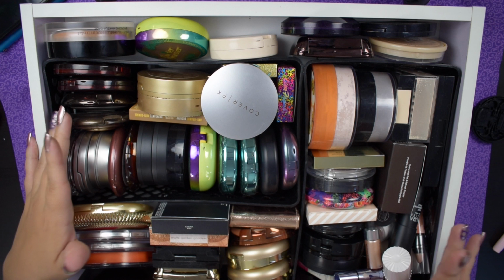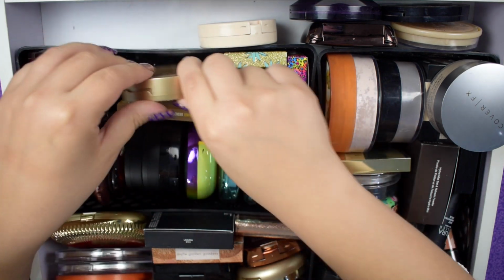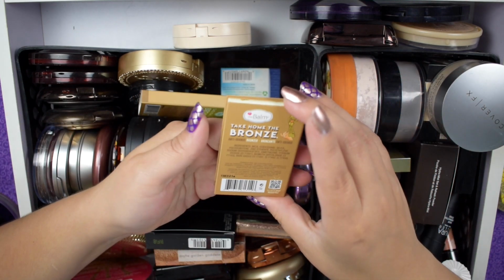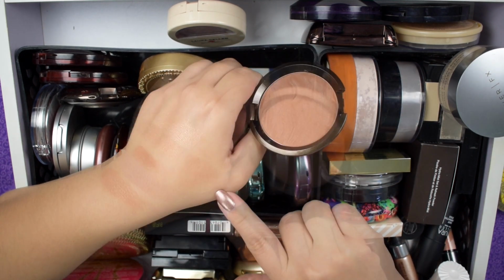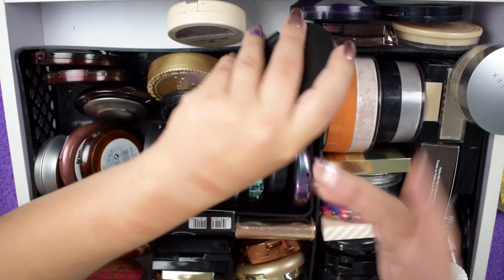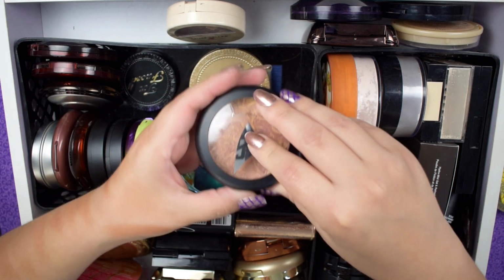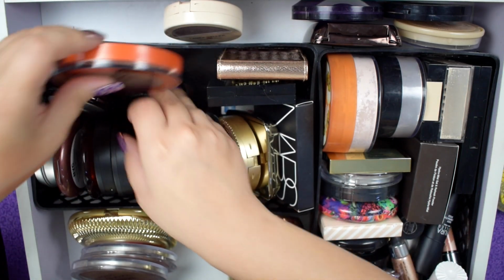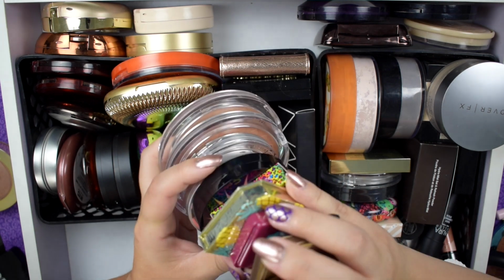Collection & Declutter | Bronzers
Hello everyone!